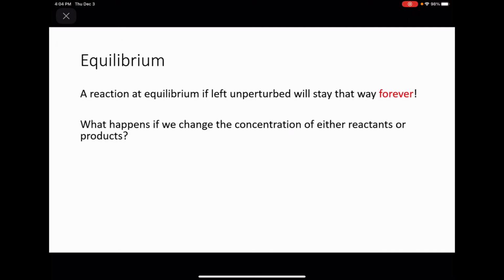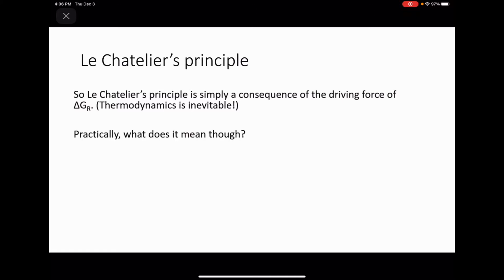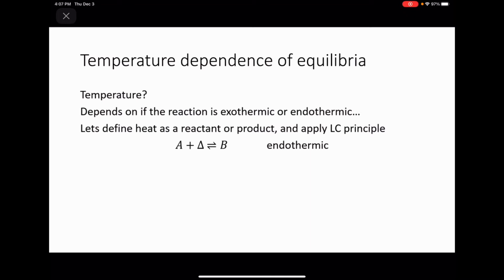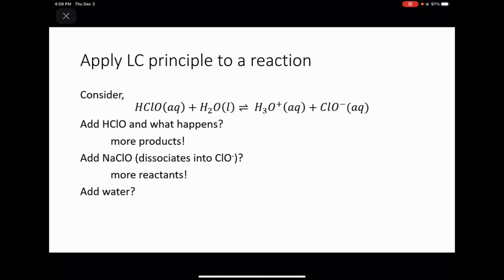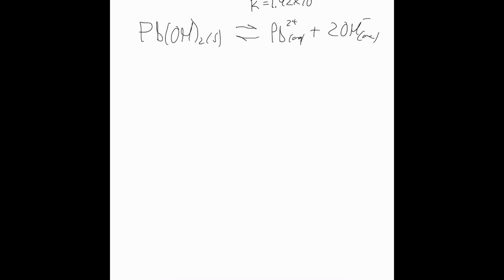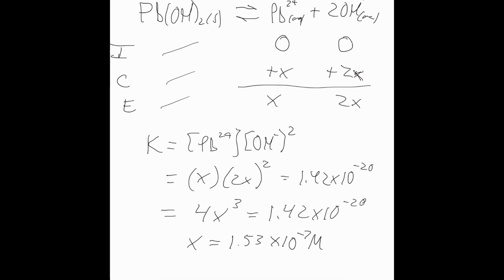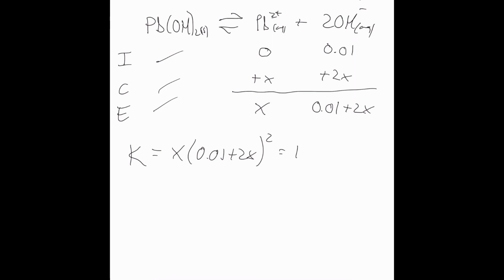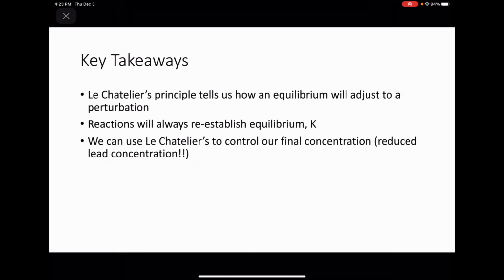Le Chateliers Principle